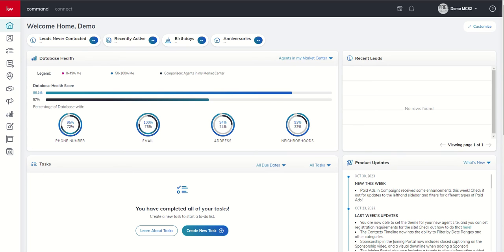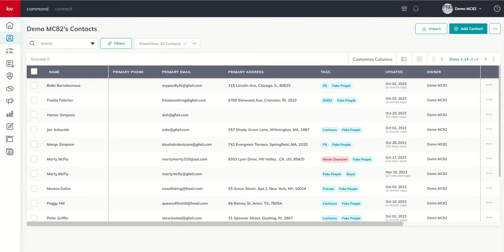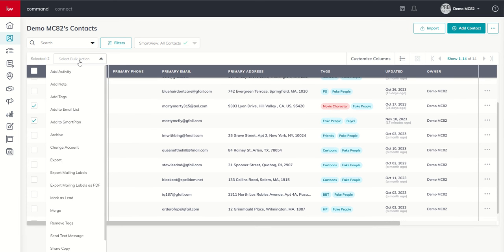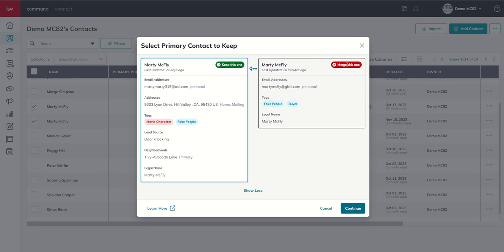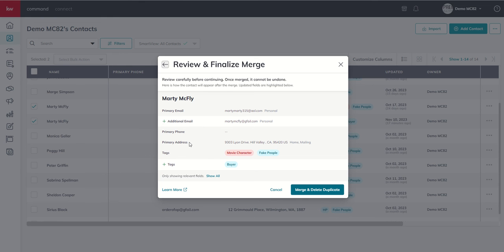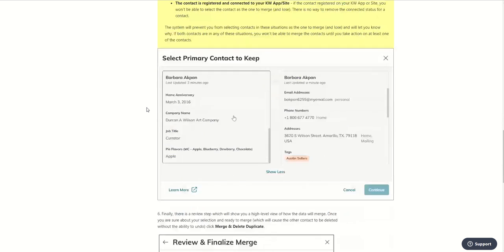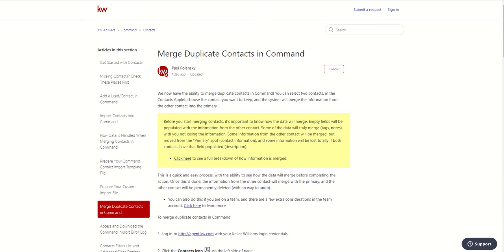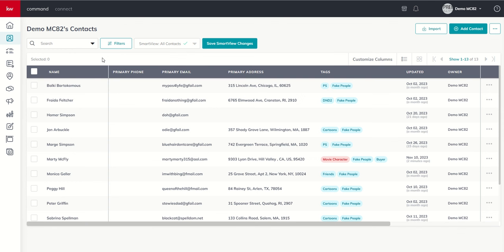KW Command 66 Day Challenge 8.0 - NEW! - Merge Duplicate Contacts Into One Use Contact Merge Tool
It happens.  Sometimes more than we care to admit.  We go to create a Contact using information we've been provided only to find out that the Contact already exists in the database only with different information, ie different phone & email.  Now, we've got two Contacts, oftentimes with their own set of tags, notes, addresses etc. and we'd like to easily combine them.  Unfortunately, that didn't used to be possible.  UNTIL NOW!  :)  Watch this short video to learn more about the new Merge Bulk Action feature where you can simply merge two Contacts into one.  You'll learn which pieces of data go where and some nuance about when this isn't possible.

For even more information, check out Paul Polansky's fantastic write up at Answers.KW.com